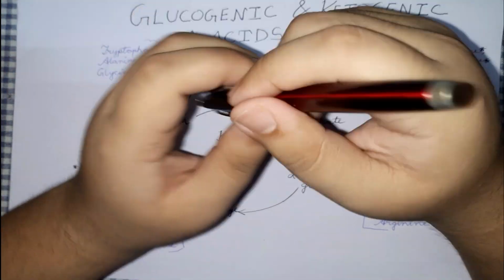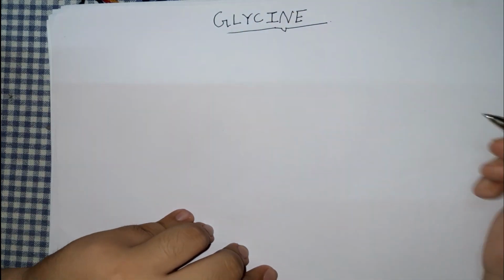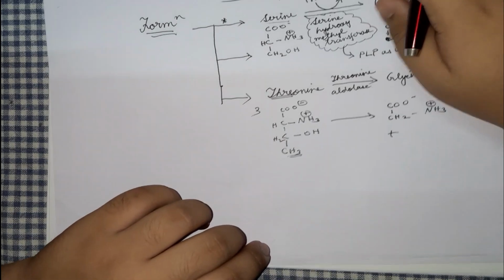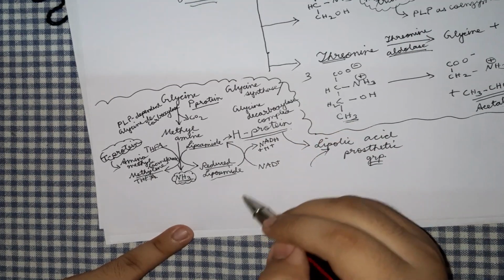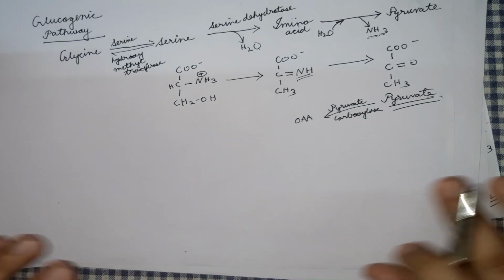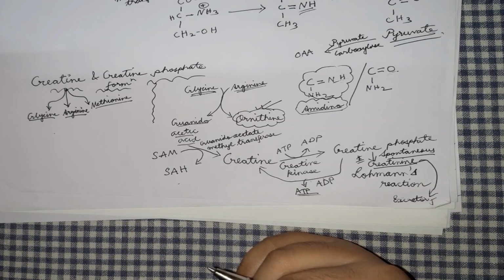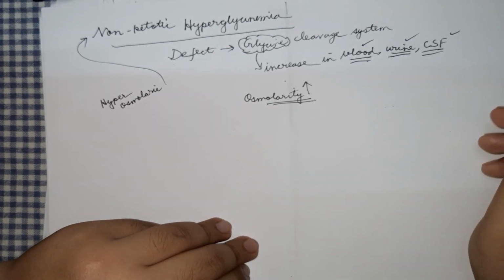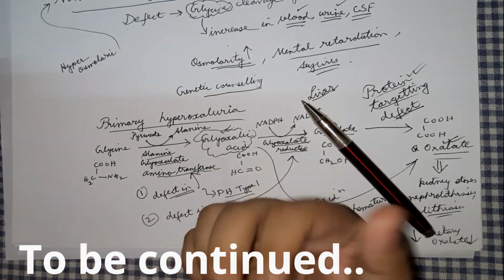Protein Metabolism Part 3 (Glycine metabolism & Glucogenic & Ketogenic amino acids)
Having somewhat dealt with the General Metabolism of amino acids, we now set out to deal with each individual 'Boss' or amino acids . Today's 'boss' is Glycine. We delve deep into our arsenal & try to defeat this boss, while exploring what it has to offer us ! So, gear up folks ! Coz this is no less difficult than a Dark Souls boss.
Just kidding, Dark Souls is harder.
And that should do. See you later then !!